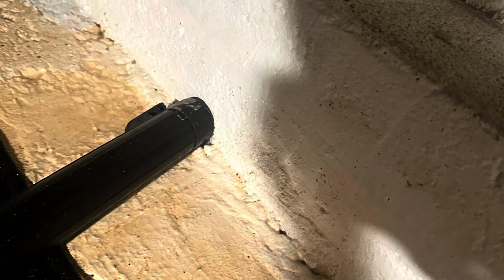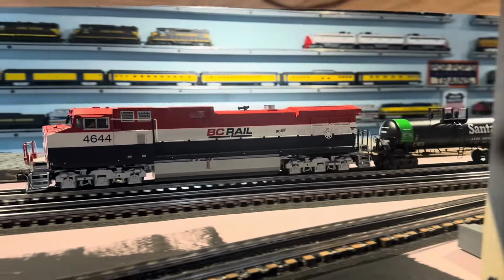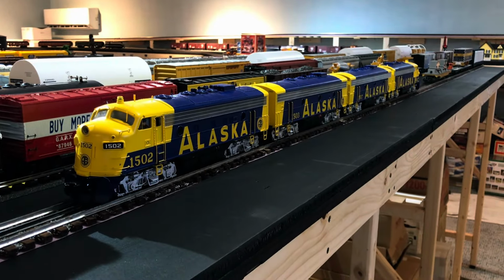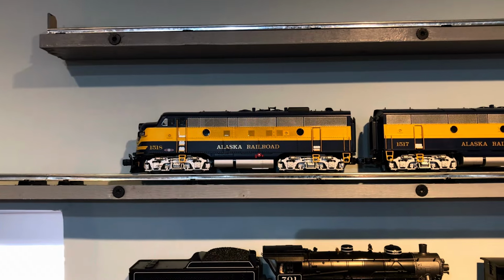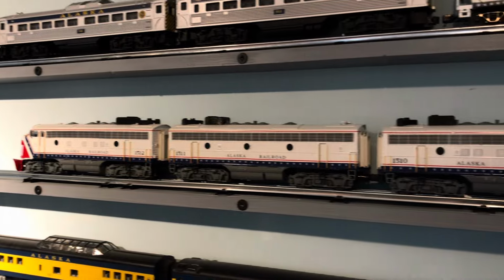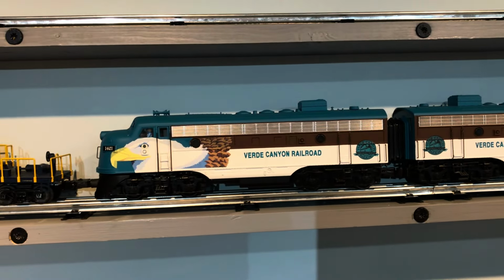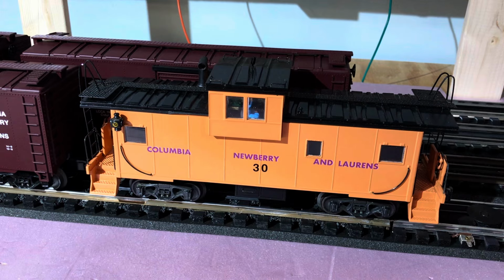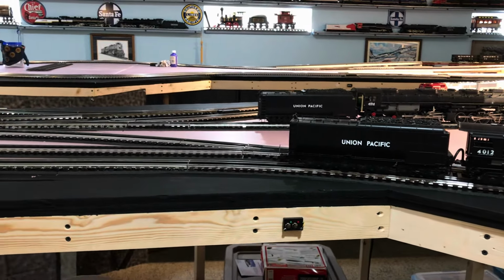Layout And Man Cave Update Mar 3-10th 2024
Man cave repairs and Layout updates!
Ken.oehrig for signals